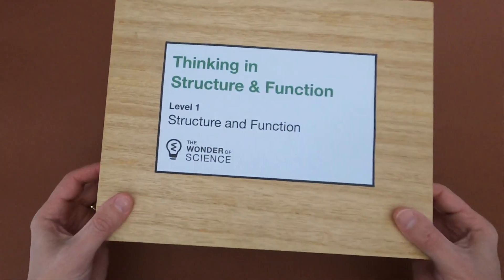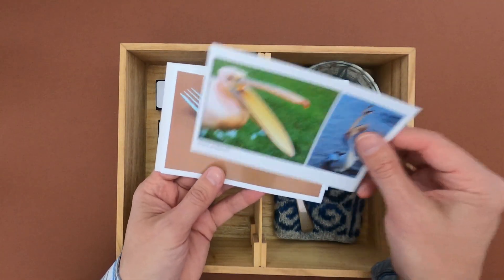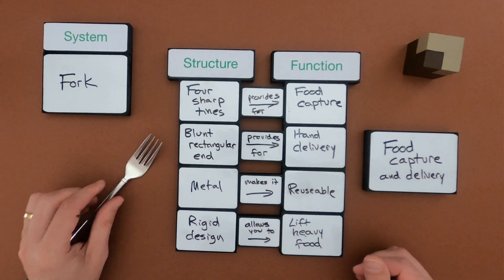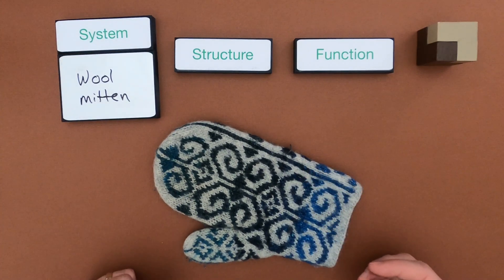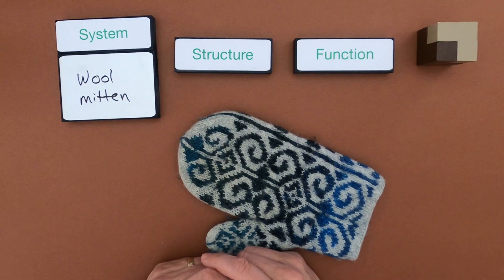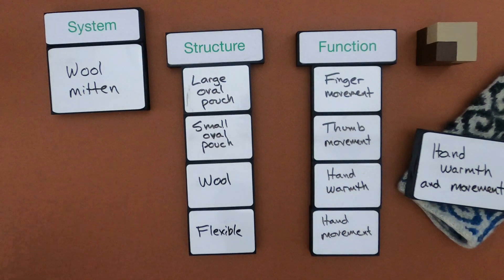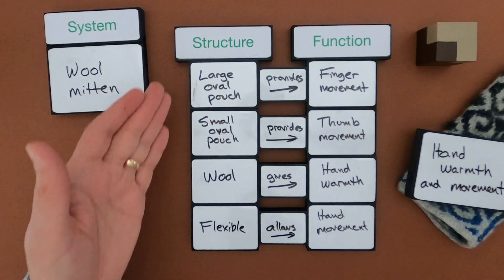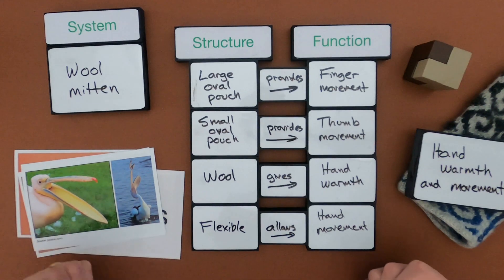Structure and Function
Thinking in Structure and Function - Level 1 - Structure and Function
In this video Paul Andersen shows conceptual thinking in a mini-lesson on structure and function.  Two examples are included in the video and two additional examples are included in the linked thinking slides.

TERMS
Structure - parts in a material object
Function - an activity or purpose for a thing
Shape - external form of an object
Stability - to become unlikely to change

This progression is based on the Crosscutting Concept elements from the NRC document A Framework for K-12 Science Education.  “The shape and stability of structures of natural and designed objects are related to their function(s).”